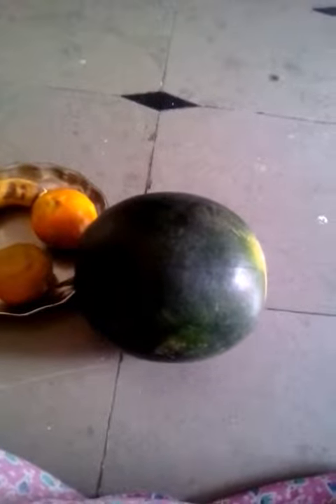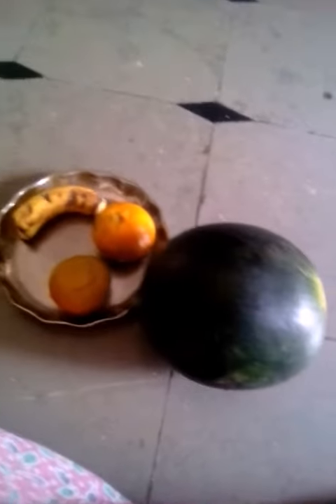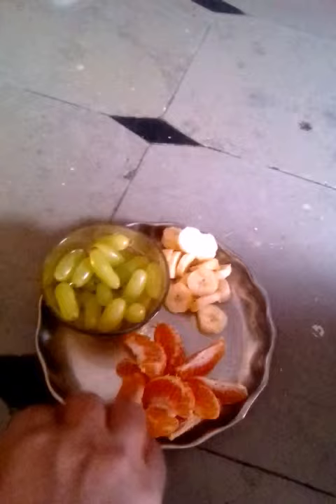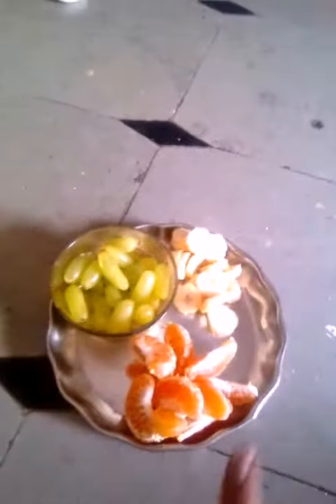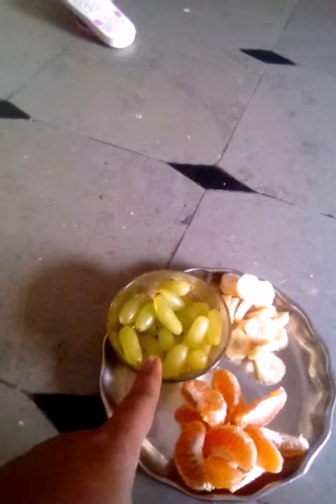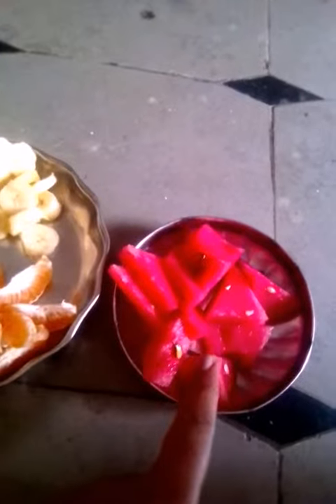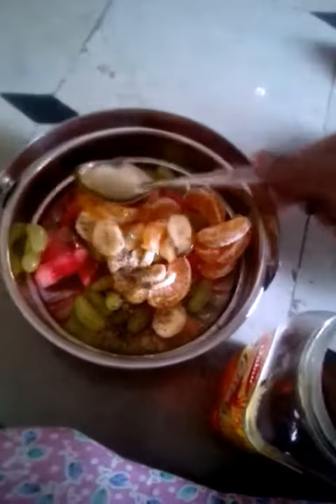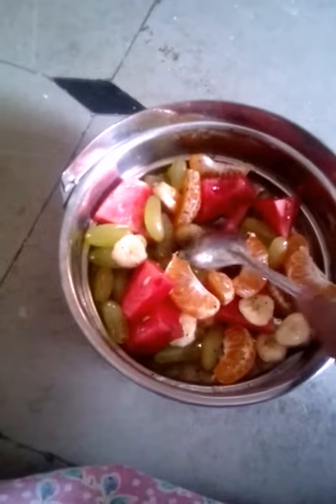Tasty n healthy fruit salad recipe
Summer seasonal fruit salad